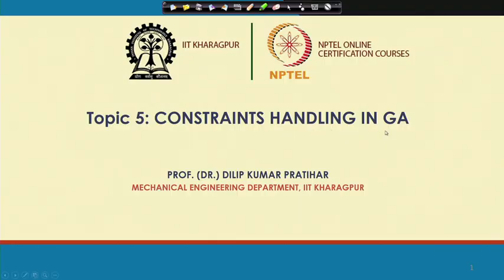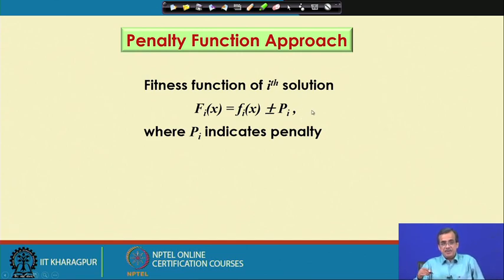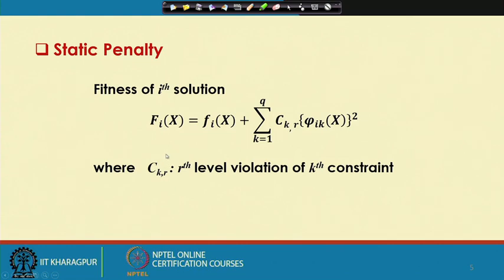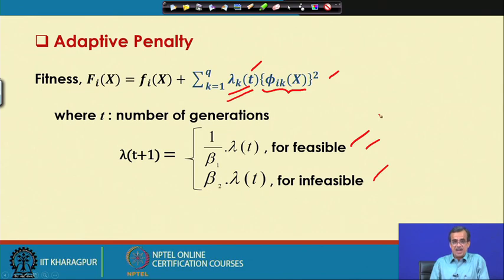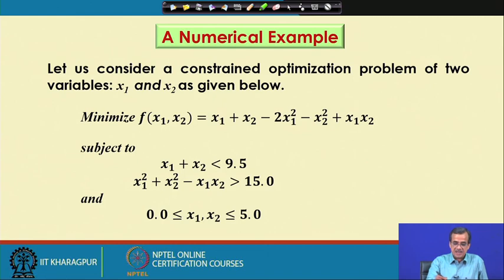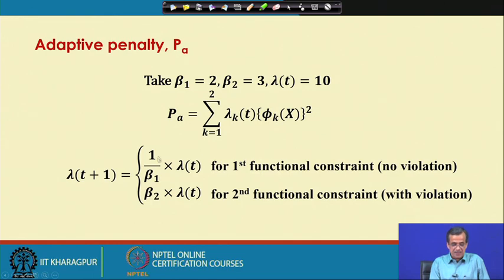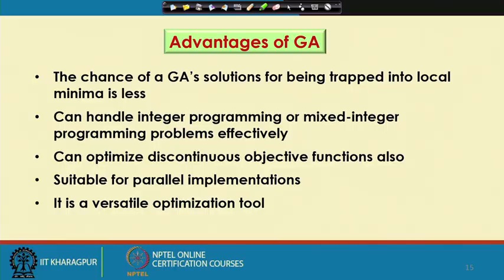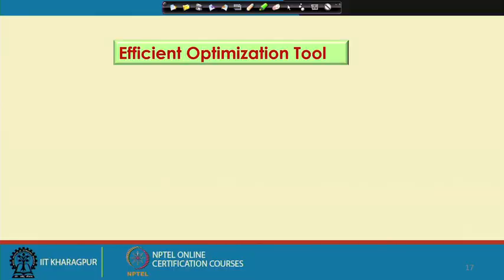Lecture 11 : Constraint Handling